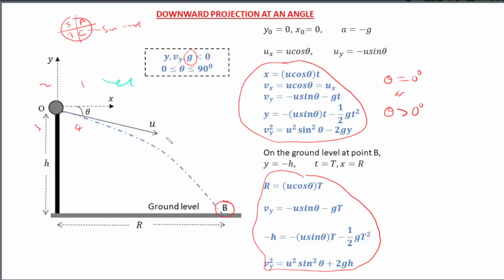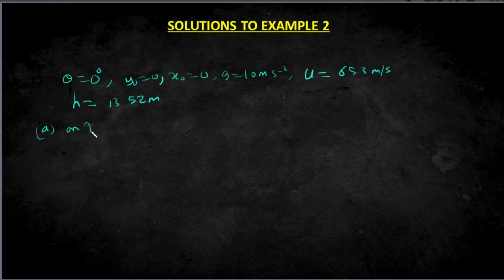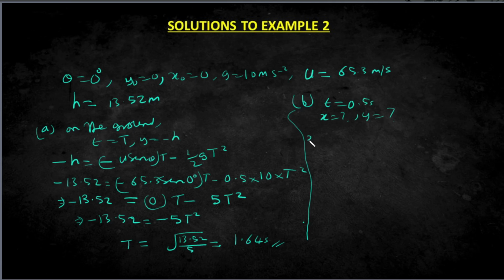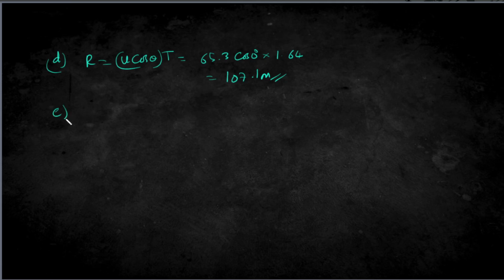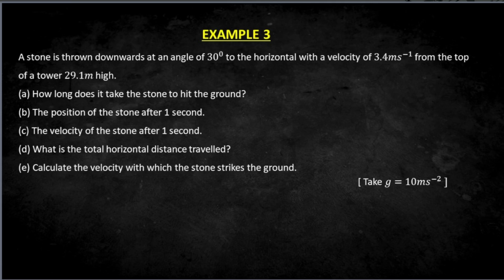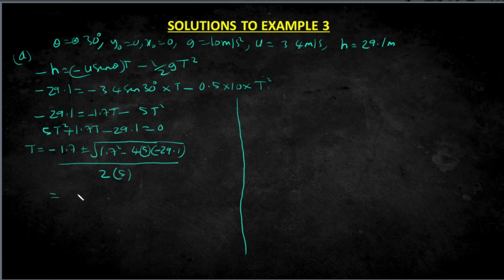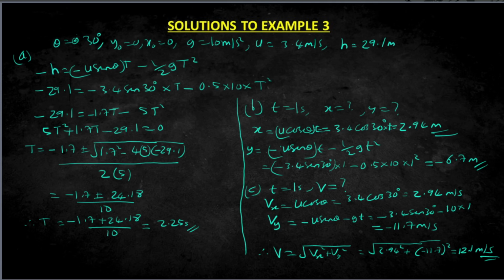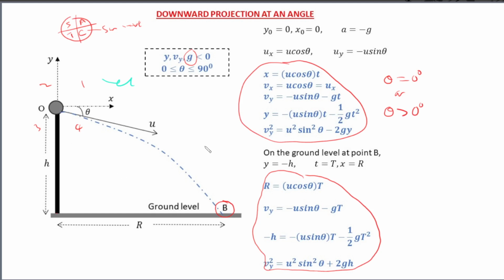[Downward Projectile Motion ] - Examples Set 1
In this video you will learn how to solved problems under downward projectile motion.